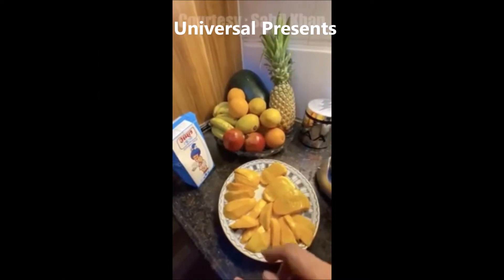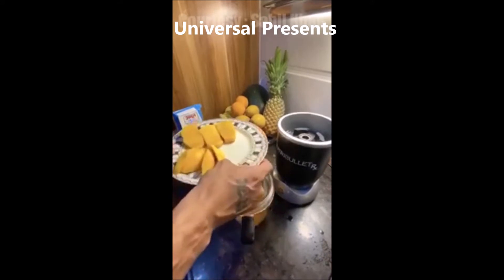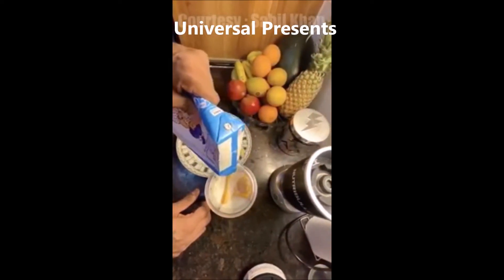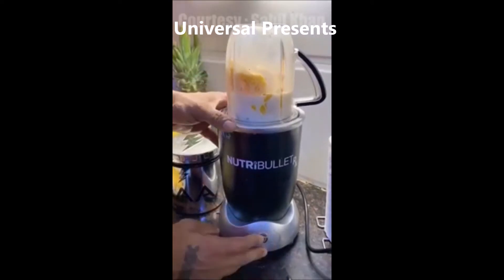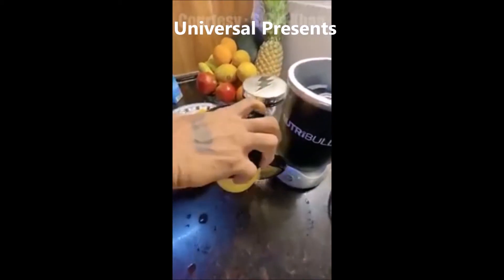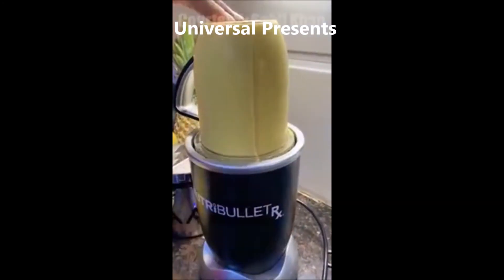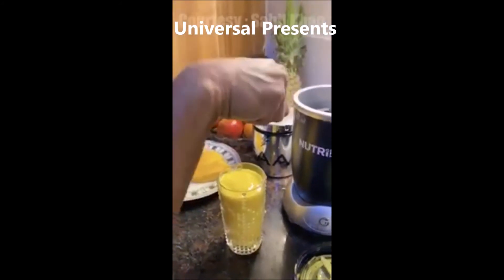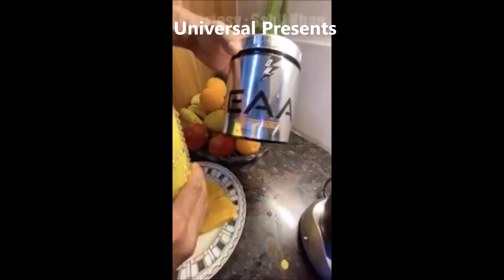Actor Sohil Khan making mango milk shake in simple way - Mango milk shake by Sohil Khan